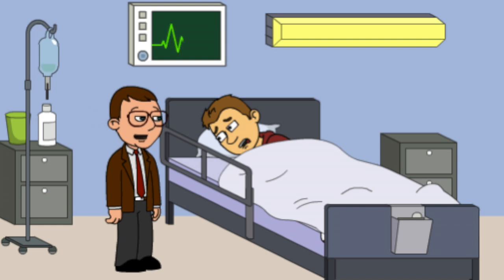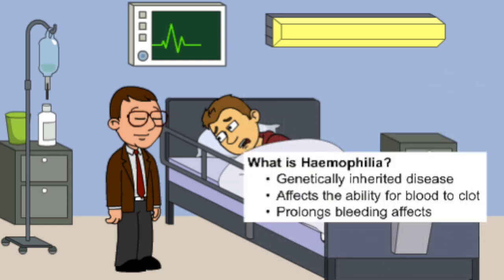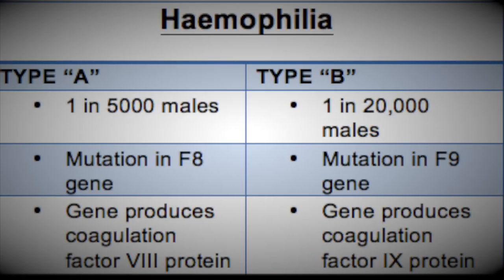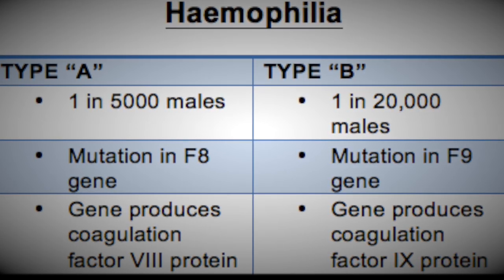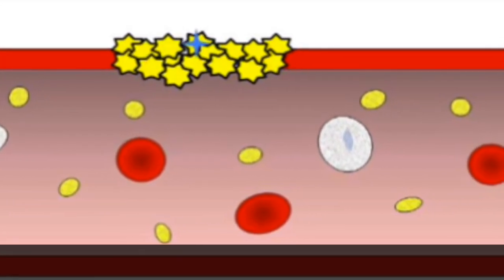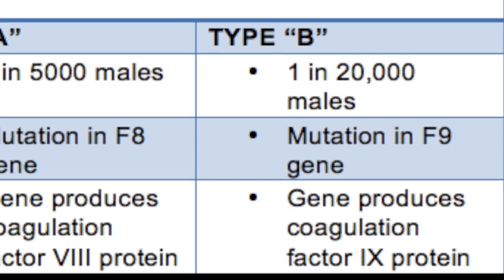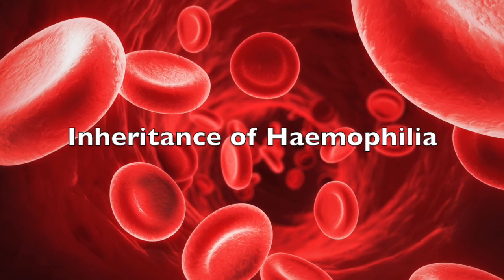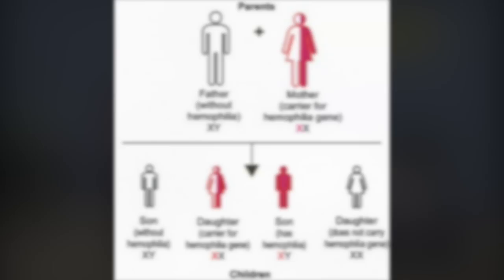Haemophilia and Genetics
A school video on Genetics